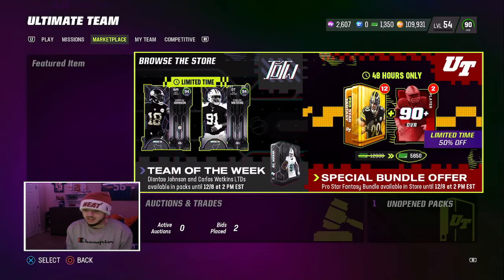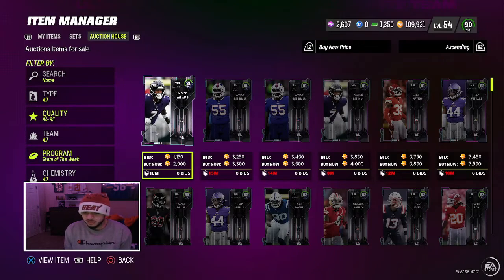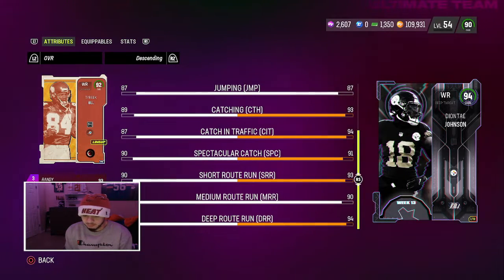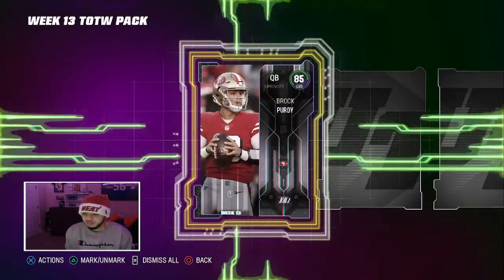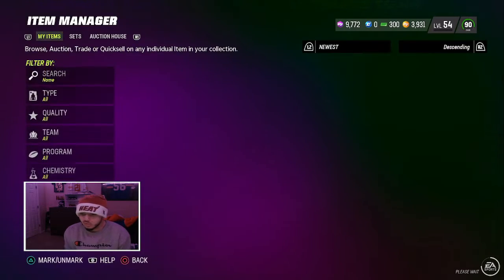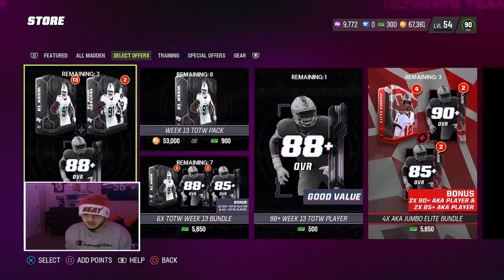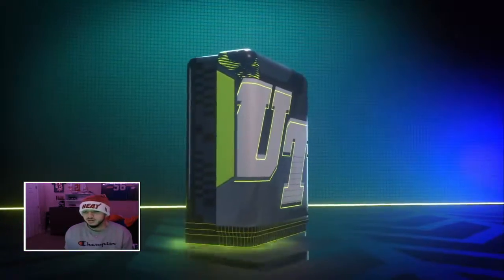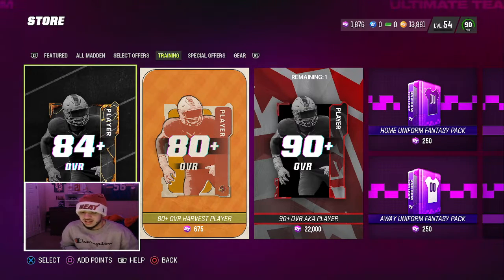TOTW IS HERE! 94 DK, DIONTAE LTD AND MORE!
God Always First. Have a blessed day!